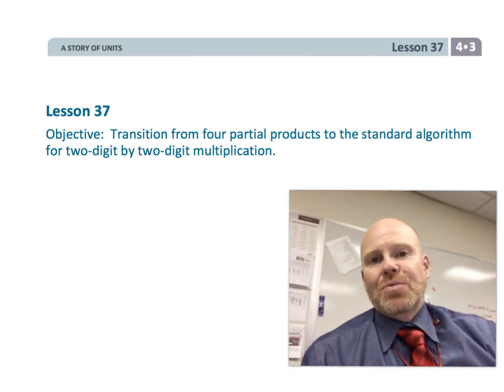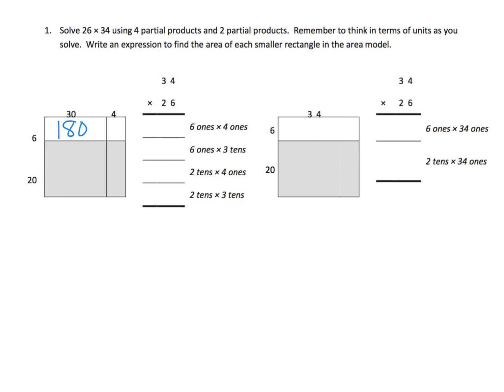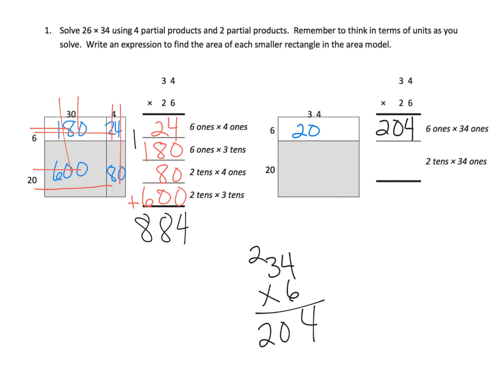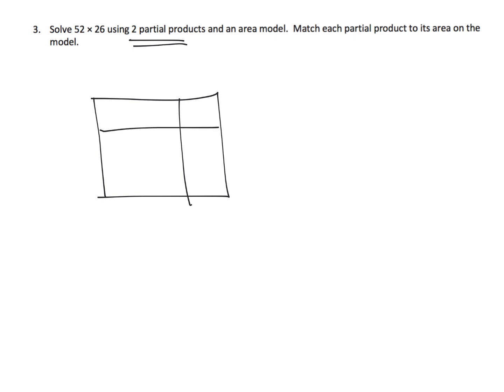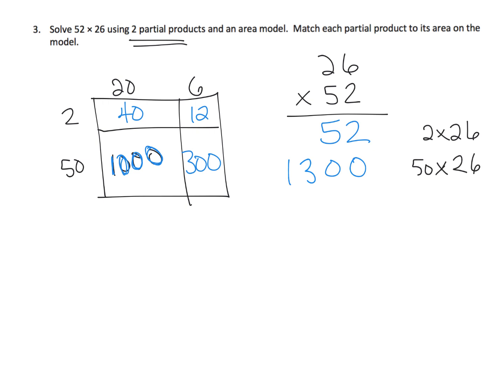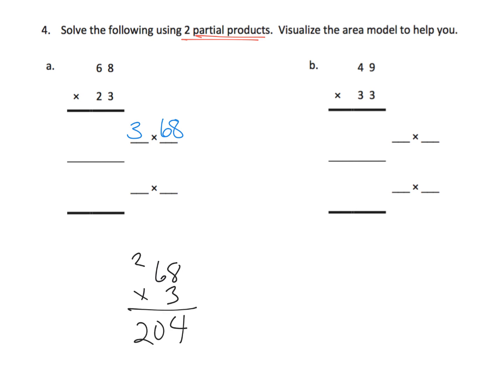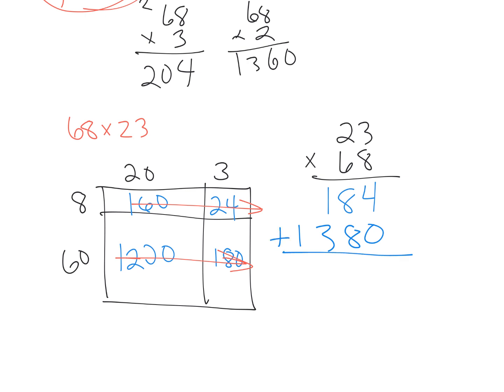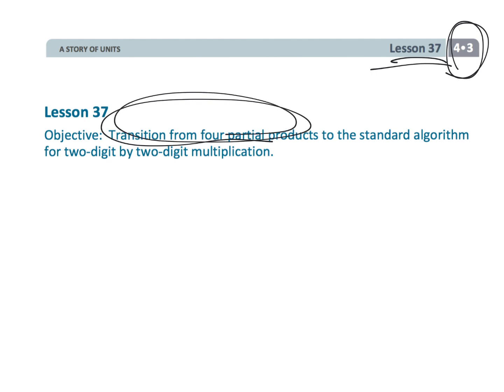Eureka Math Grade 4 Module 3 Lesson 37 (updated)